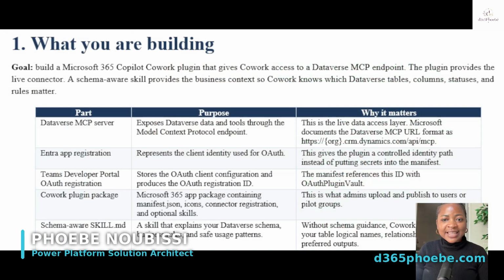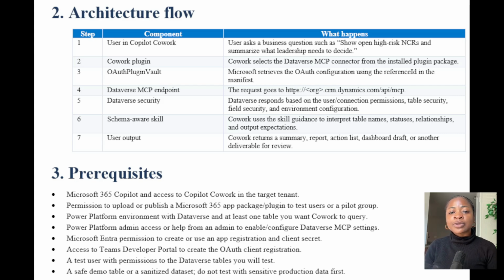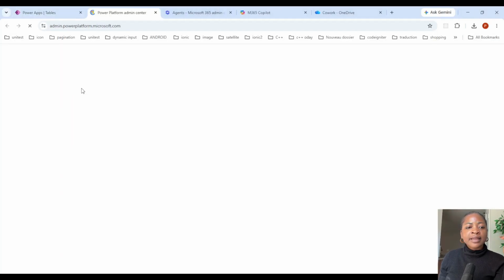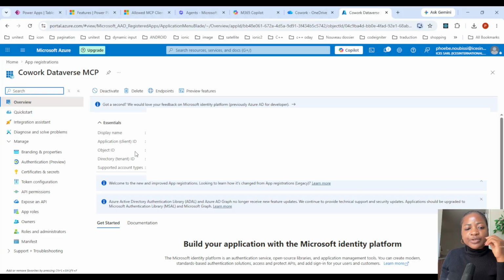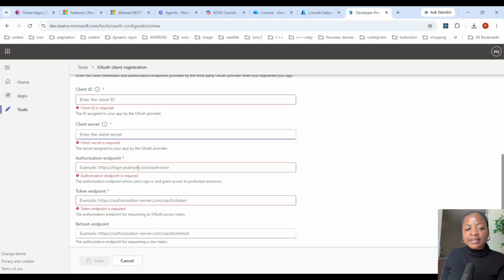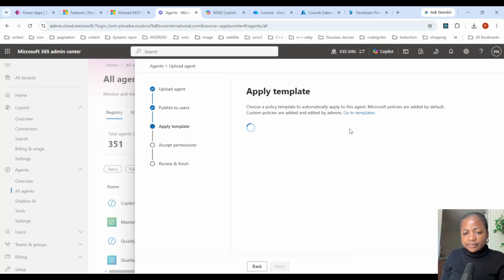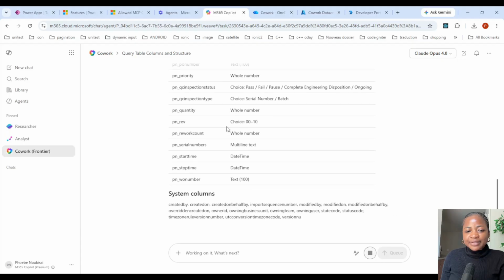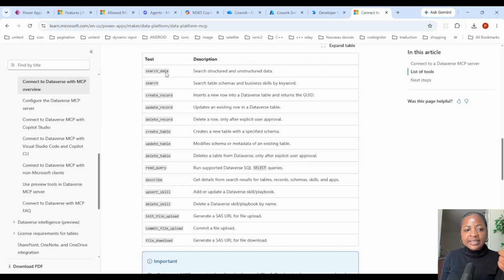Dataverse MCP Plugin Setup for Copilot Cowork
In this video, I walk through how to set up a Dataverse MCP plugin for Copilot Cowork using the Model Context Protocol.

This is a practical step-by-step guide for connecting Copilot Cowork to Microsoft Dataverse through a plugin architecture, while keeping authentication, security, schema awareness, and user output clearly separated.

The goal is to show how Cowork can work with Dataverse data in a controlled and secure way, instead of relying only on generic prompts or disconnected files.

Architecture flow used in this demo:

User in Copilot Cowork
The user asks Cowork for help with a business task.
Cowork Plugin
Cowork routes the request through a plugin designed for the Dataverse scenario.
OAuthPluginVault
Authentication and secure access are handled through the plugin vault.
Dataverse MCP Endpoint
The plugin connects to the Dataverse MCP endpoint to retrieve or work with business data.
Dataverse Security
Dataverse permissions and security roles control what data the user can access.
Schema-Aware Skill
The skill understands the structure of the Dataverse tables, fields, and relationships.
User Output
Cowork returns a clear, useful response based on the Dataverse context.

In this video, I cover:

What a Dataverse MCP plugin is
Why MCP matters for Copilot Cowork extensibility
How the plugin architecture works
How Cowork connects to Dataverse through MCP
Where OAuthPluginVault fits in the flow
How Dataverse security still controls access
Why schema-aware skills improve output quality
How to design the end-user response
Common setup and troubleshooting considerations

Tech stack used in this walkthrough:

Copilot Cowork
Microsoft Dataverse
Model Context Protocol
Dataverse MCP endpoint
OAuthPluginVault
Cowork plugin
Schema-aware skills

This demo is useful if you want to move beyond simple Cowork prompts and start building more structured business experiences using Dataverse as a trusted data source.

By the end of this video, you will understand the full architecture flow from the user request in Copilot Cowork, through the MCP plugin, into Dataverse, and back to a clean business-ready response.